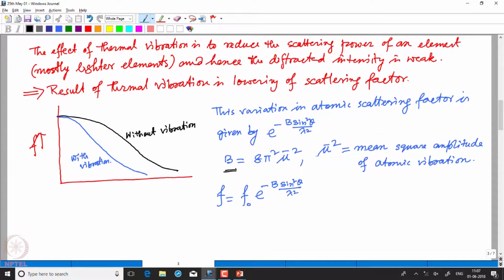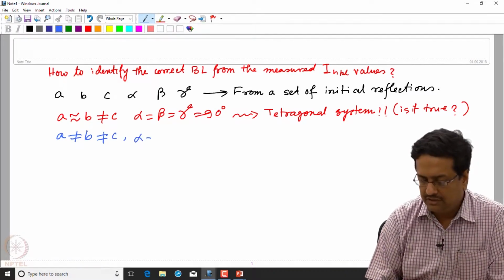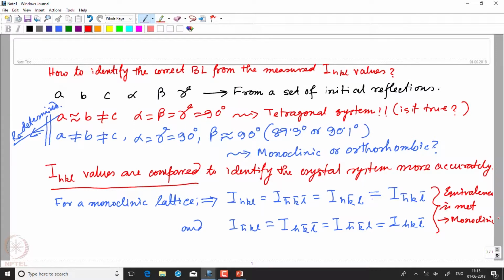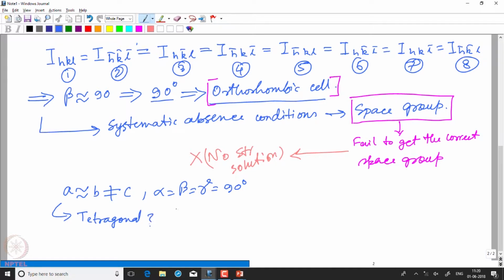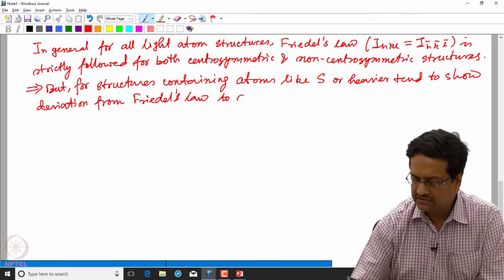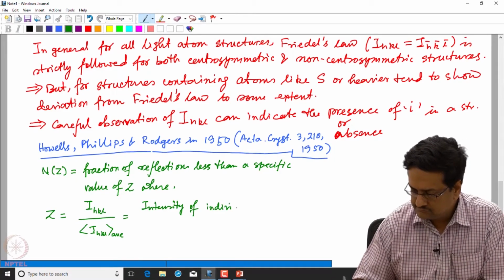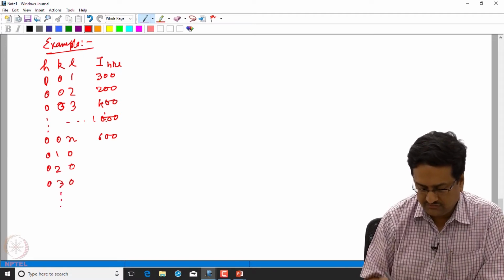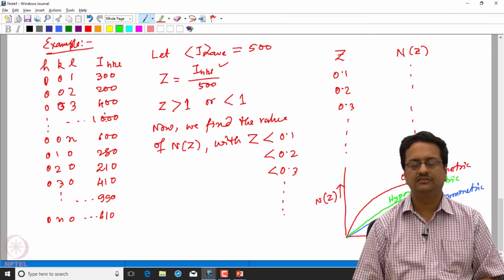Data Reduction- Scale and Temperature Factor